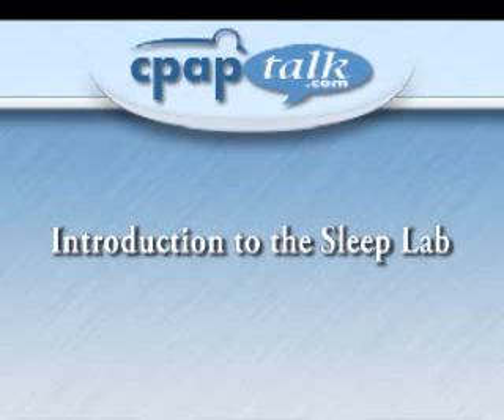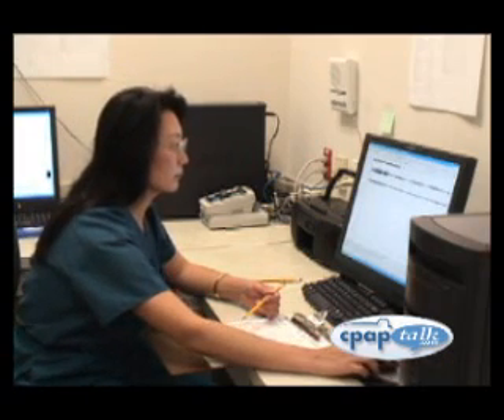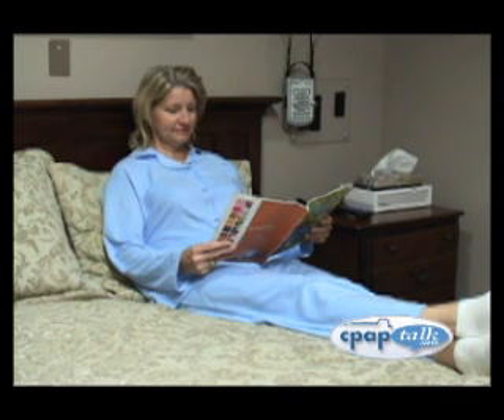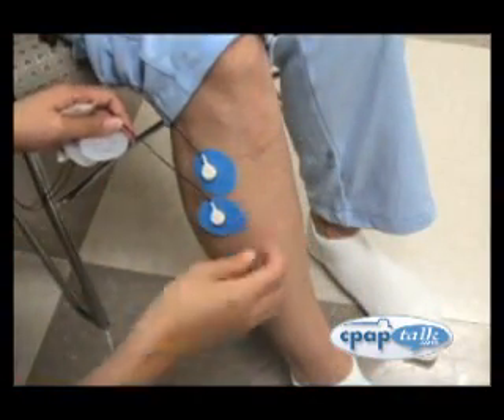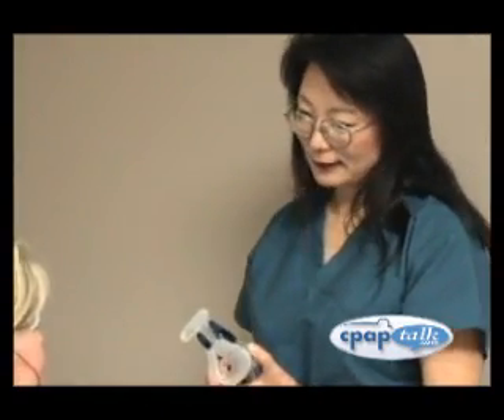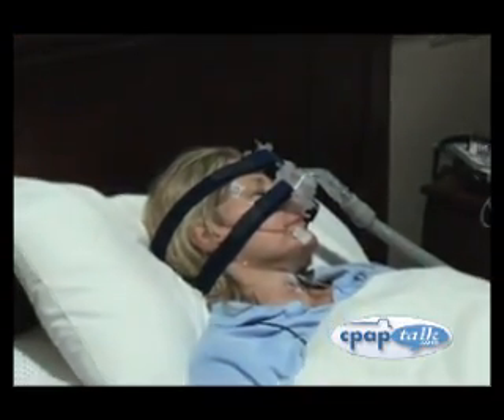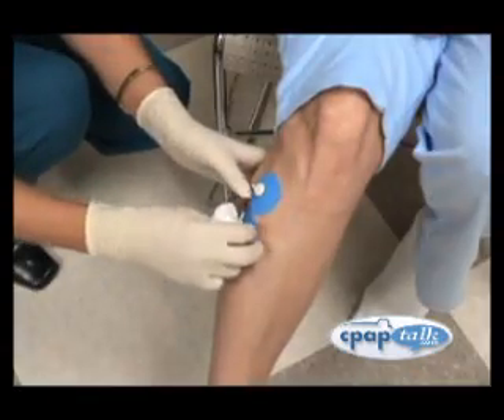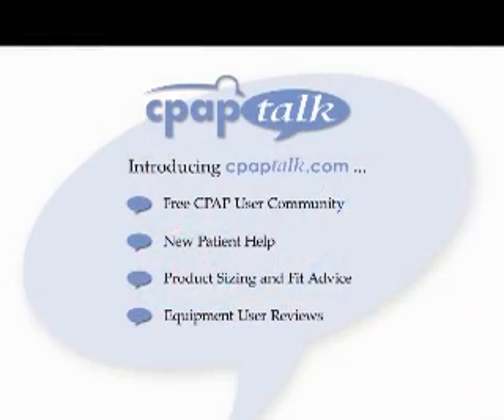Introduction To The Sleep Lab: Sleep Apnea Diagnosis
This video is to help people understand the process that one typically goes through to get diagnosed with sleep apnea and also to find the pressure setting ideal for that patient.  If you have questions, you can contact our CPAP experts or by calling 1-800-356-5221.